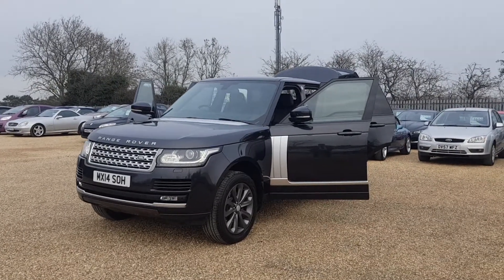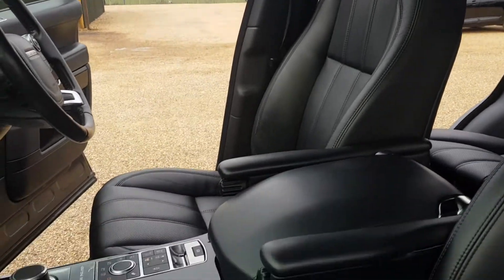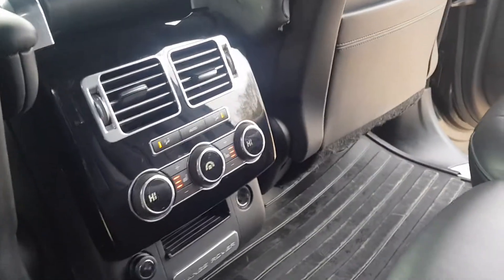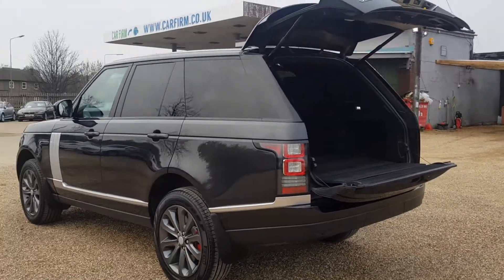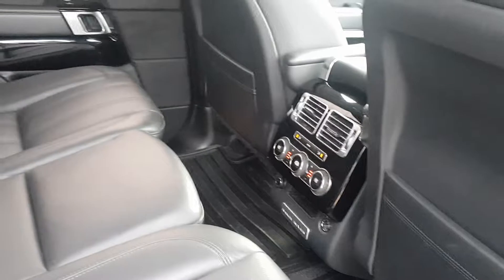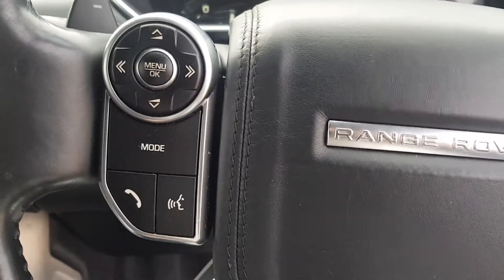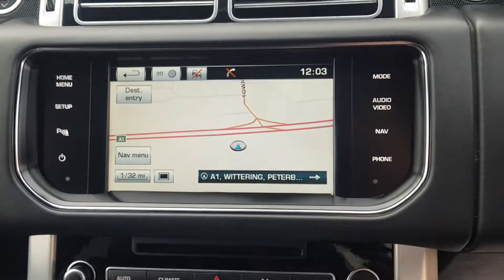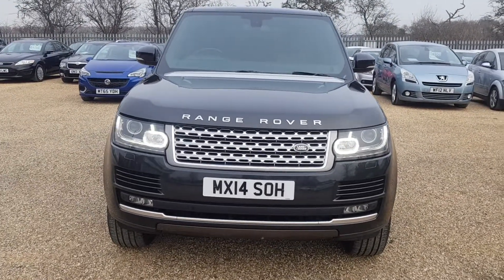2014 RANGE ROVER VOGUE 3.0L TDV6